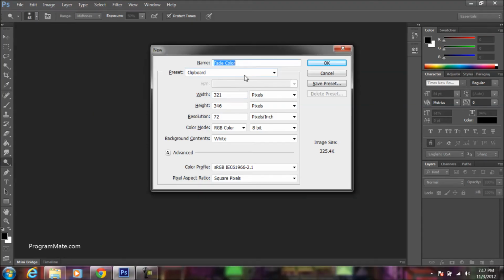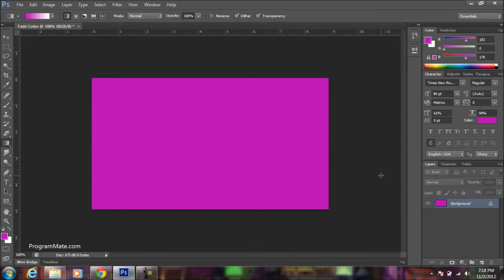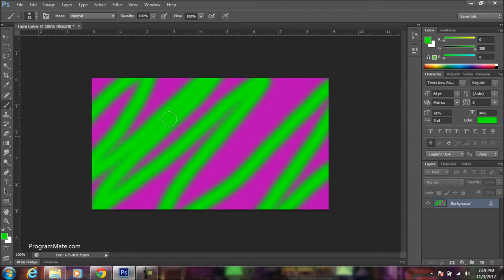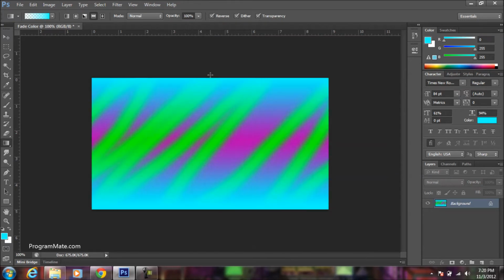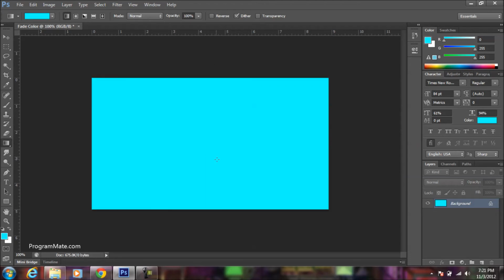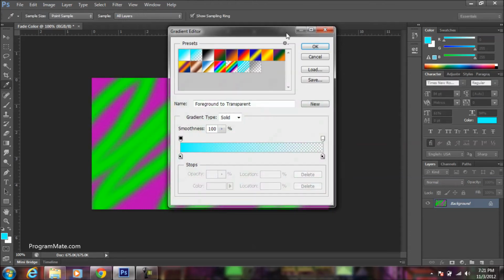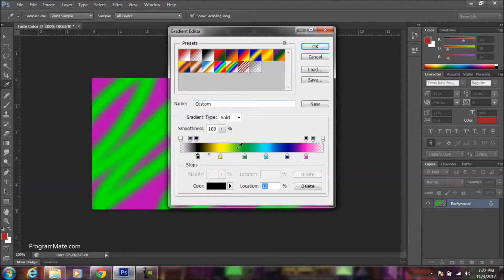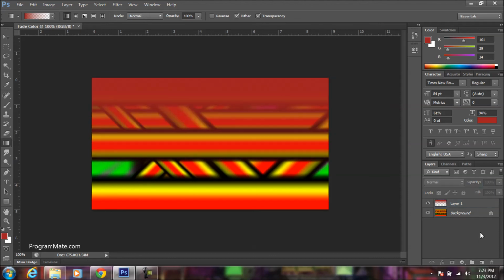36. All The Gradients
All The Gradients